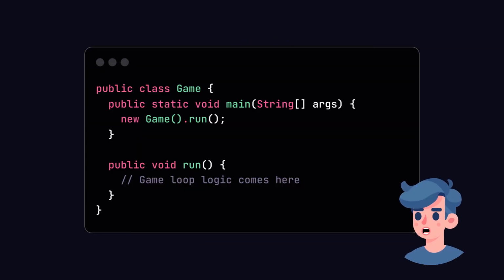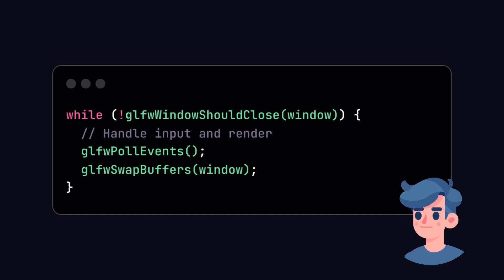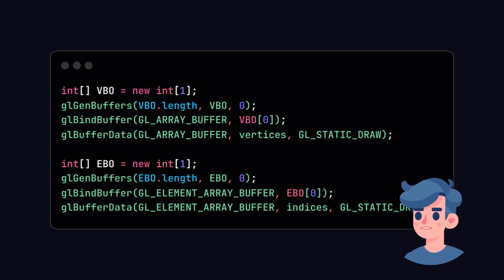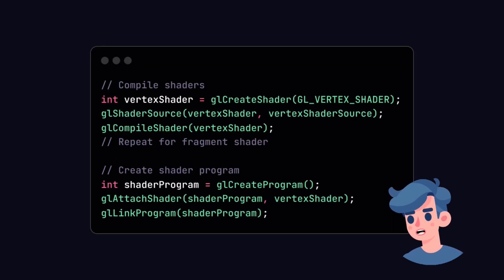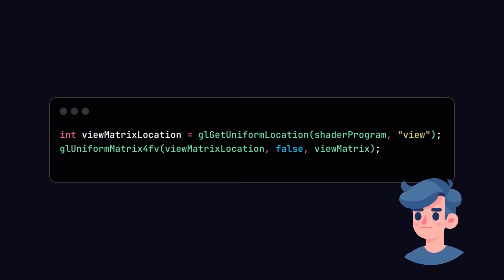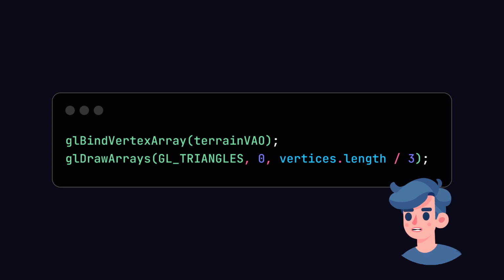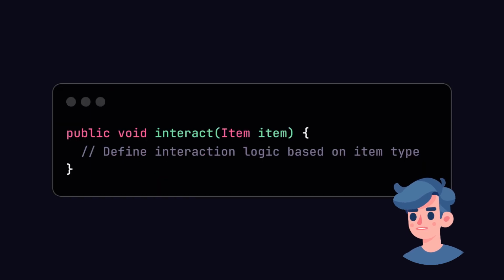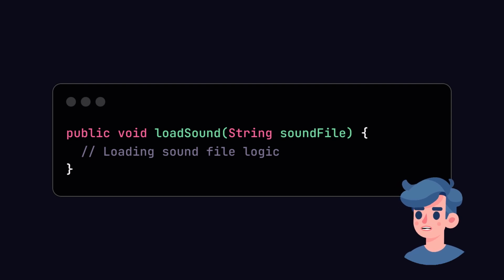Building a 3D RPG Game from Scratch in Java